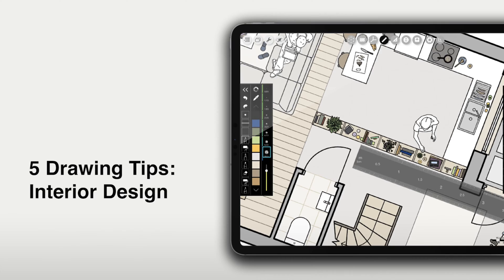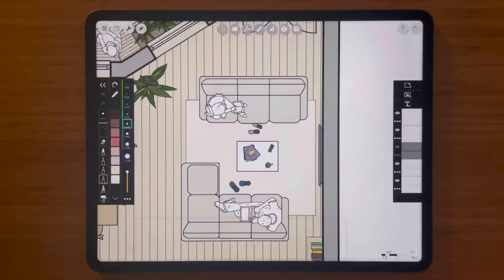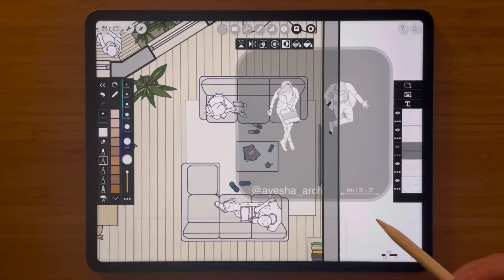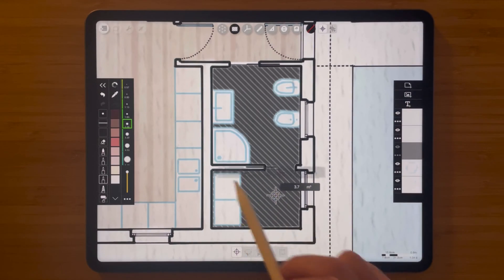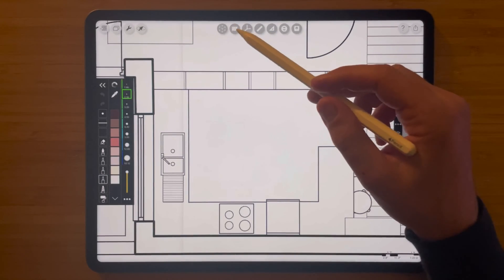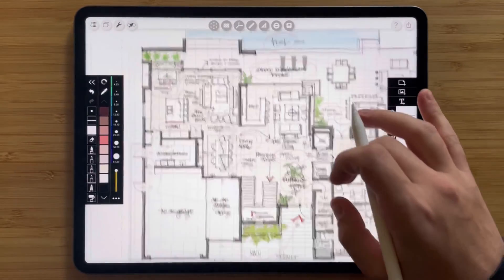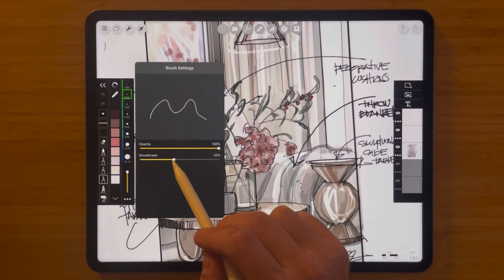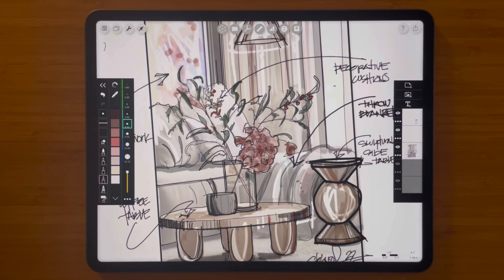How to Draw: 5 iPad Drawing Tips for Interior Design that will Change Your Life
In this video you will learn some quick and easy tips, tricks and methods on how to use your iPad for interior design. Learn how to set your color and add custom color palettes, add furniture and plants with stencils, add wood, tile, and other flooring hatches, calculate areas on floor plans, and draw on top of high-res PDF drawing sets. These interior design sketching tips are perfect for drawing concepts sketches, interior perspectives, floor plans, interior elevations, detail drawings, interior design sketches, and much more. This video was made using Trace Version 5.4.0

➕ Timestamps
0:34 Tip 1: Interior Design Color Palettes

1:18 Tip 2: Interior Design Stencils

3:13 Tip 3: Interior Design Hatches

4:52 Tip 4: Interior Design Area Calculator

5:42 Tip 5: Super Hi-Res PDF Markups

6:54 Bonus Tip!

➕ Credits
Cover drawing by Ayesha Isahac.
Featured drawings by Susan Knof, Ayesha Isahac, and Elisa Melarosa.